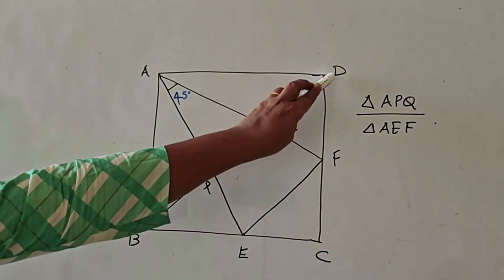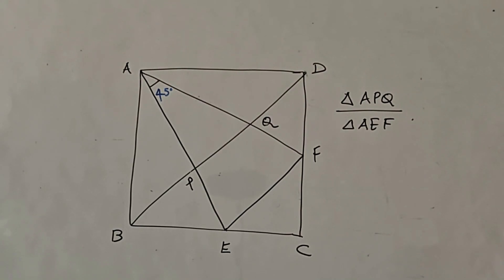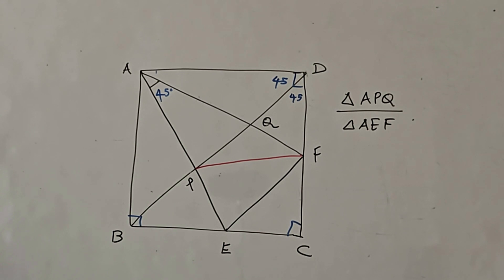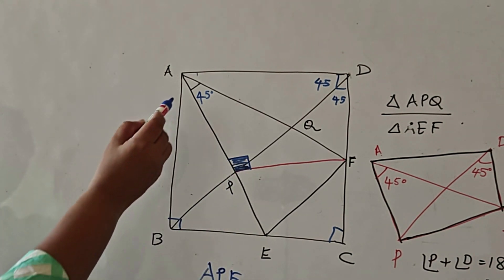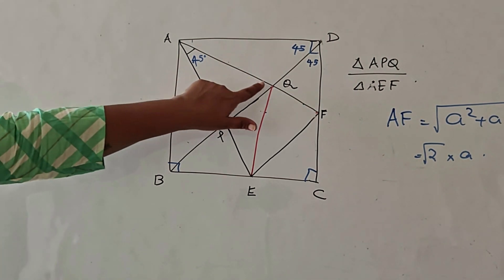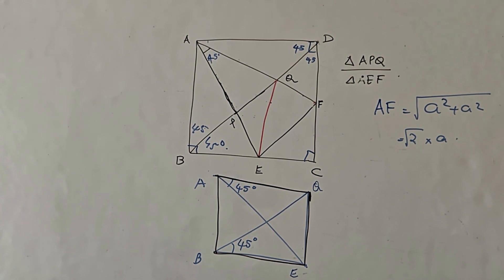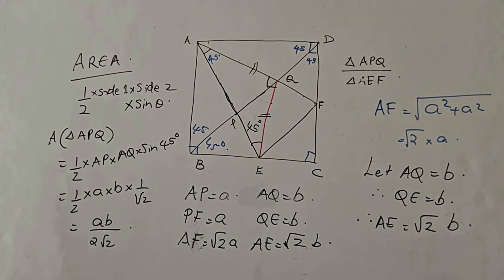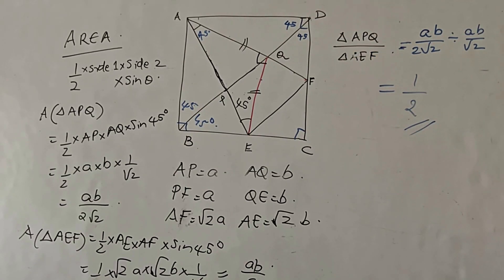A square and a triangle | Divergent Thinking Problem Series |Olympiad series | For classes 7,8,9,10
ABCD is a square . E and F are two points on BC and CD such that angle EAF = 45 deg. P and Q are two points on AE and AF and BD is the diagonal . Find the ratio of the areas of triangles APQ and AEF.